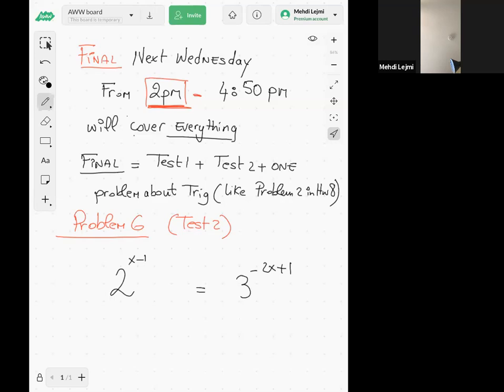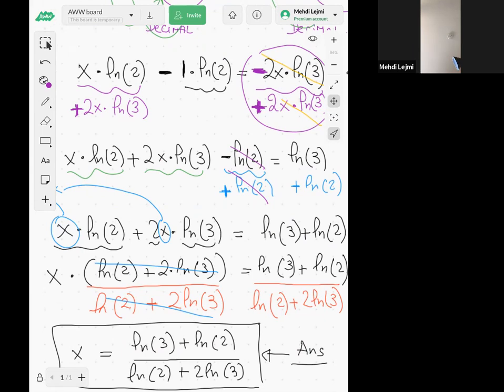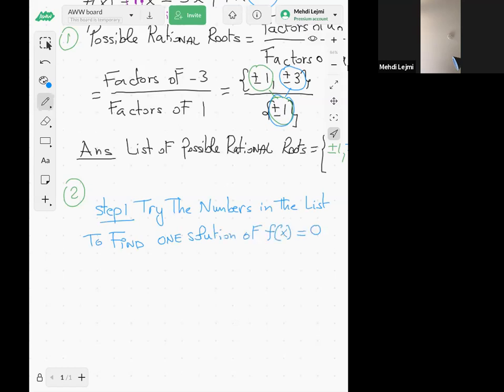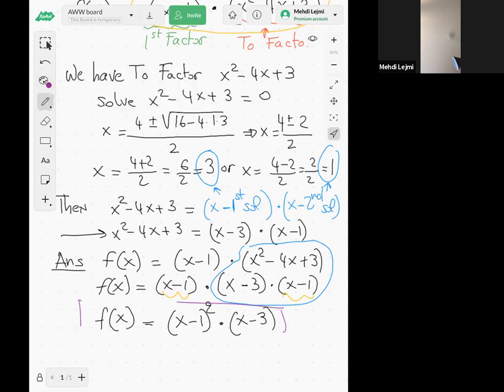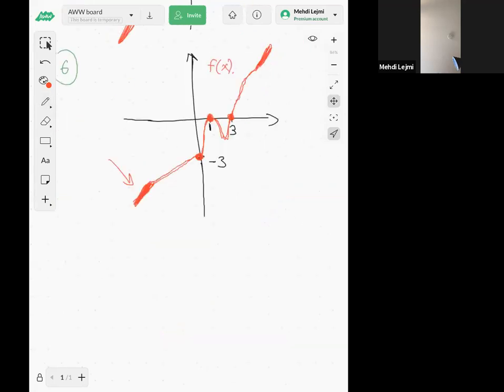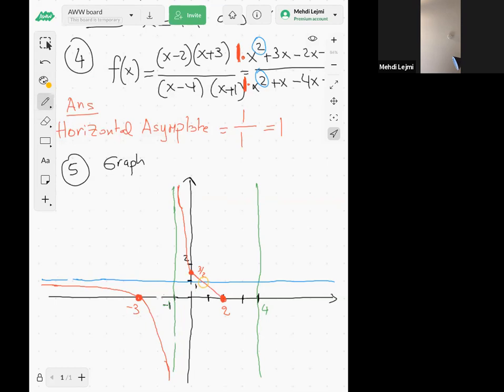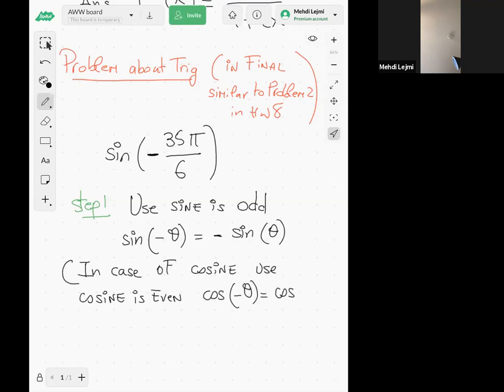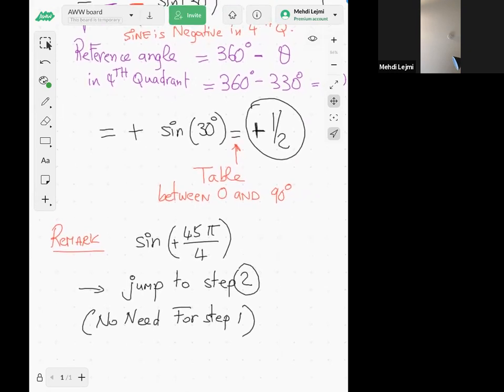MTH 30 12PM Lecture of 12/09/20 Final Review